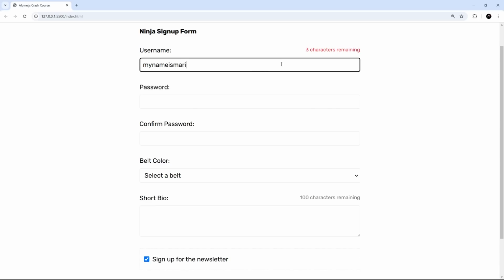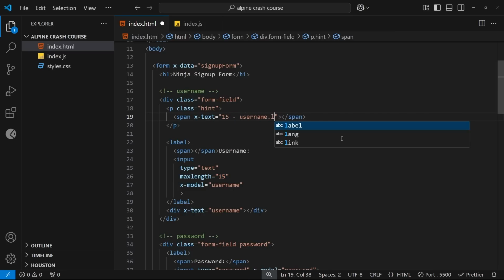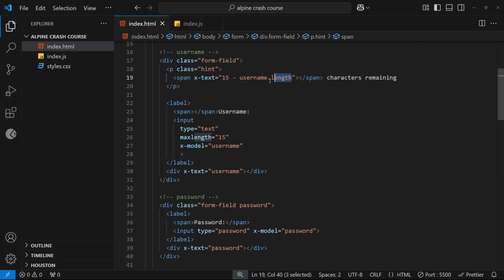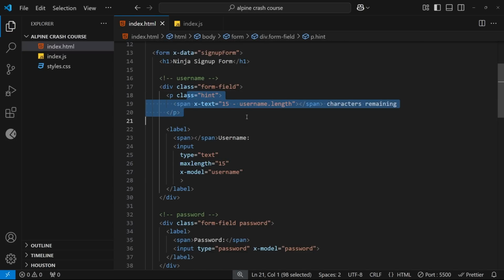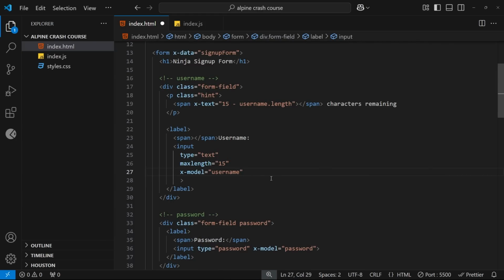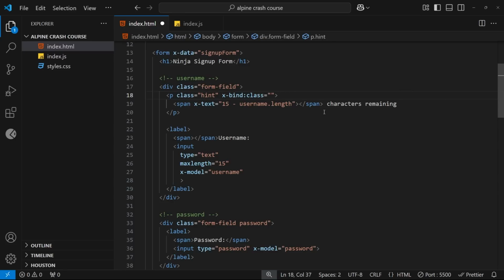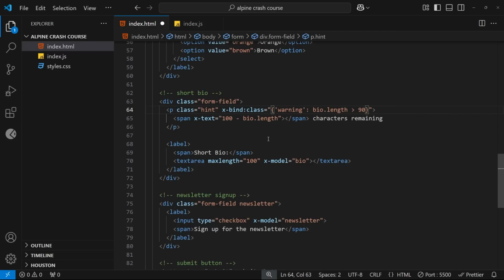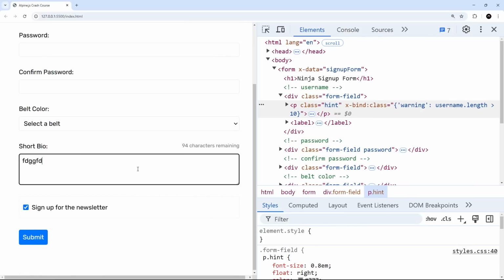Alpine.js Crash Course #3 - Attribute Binding